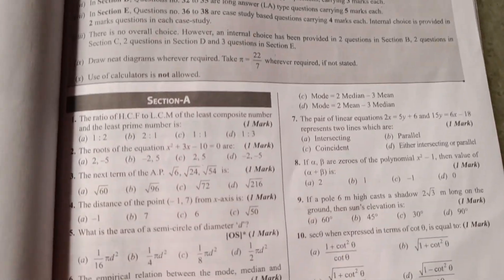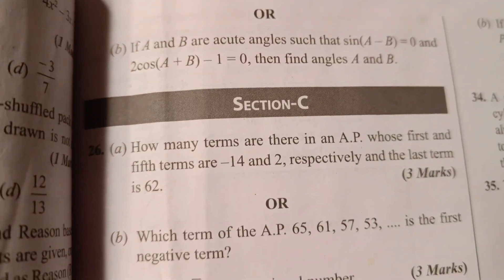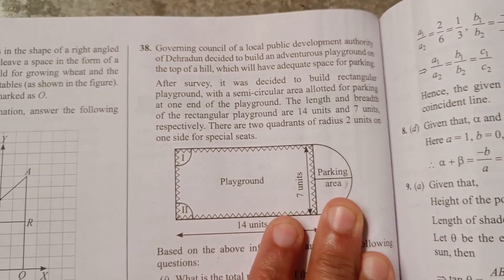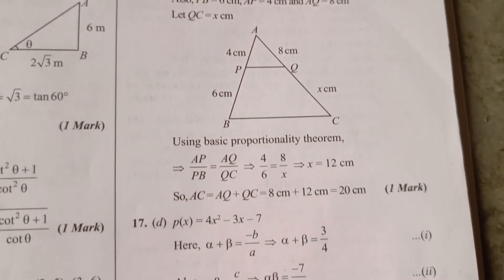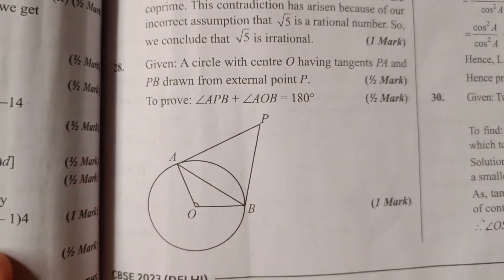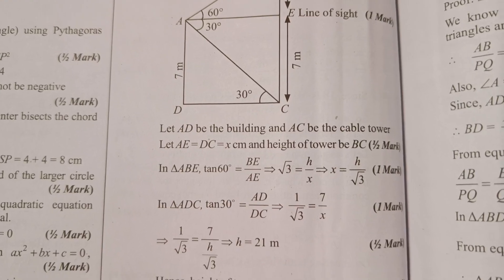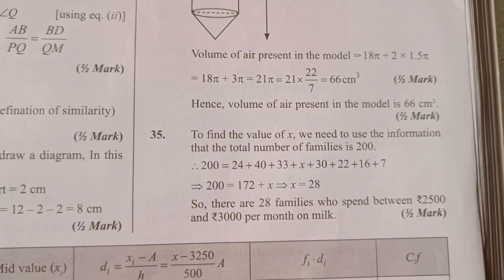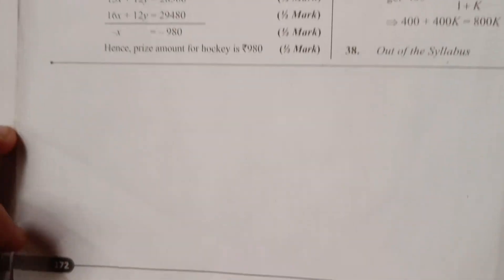Class 10 CBSE Board 2023 Maths Question Paper Answer keys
Class 10 CBSE Board Maths Question Paper Answer keys 2023

icse class 10 maths paper answer key 2023 board exam
icse class 10 math paper answer key 2023 board exam
class 10 maths paper analysis
cbse class 10 maths
maths board paper class 10 2023
cbse class 10 maths paper analysis
class 10 boards
maths paper solution 2023 std 10
class 10 boards paper 2023 maths basic
cbse paper 2023 class 10 maths basic with solution